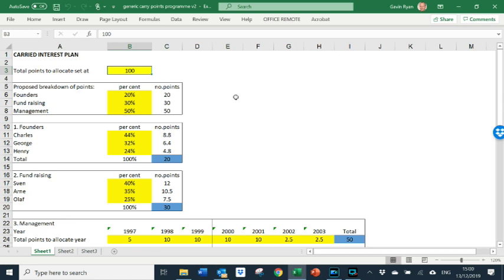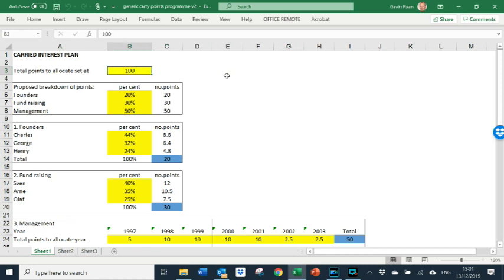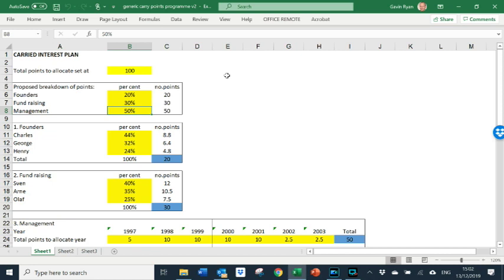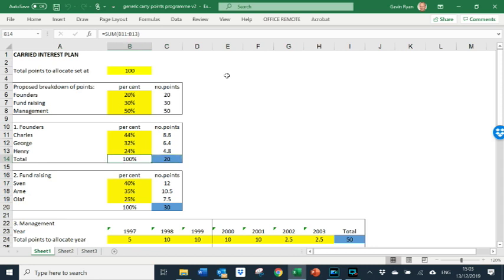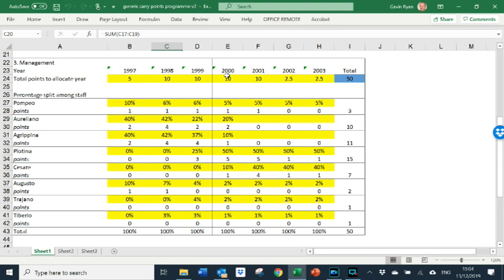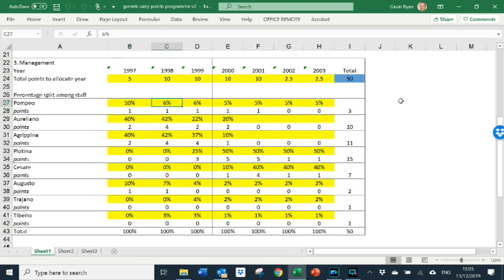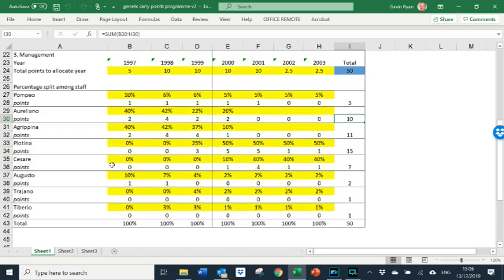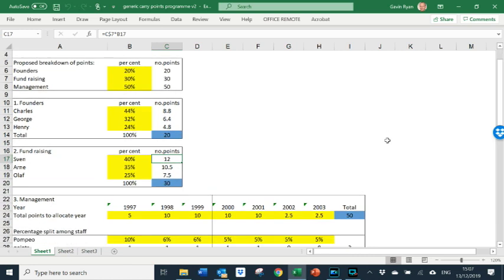Technical Corner - Private Equity Points System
I describe in detail how a PE points system works for the distribution of carried interest.